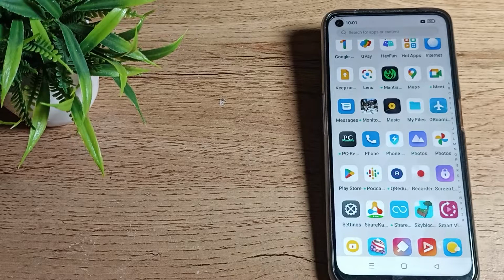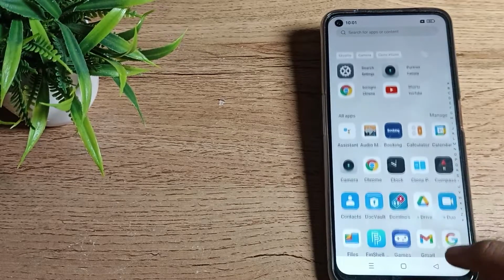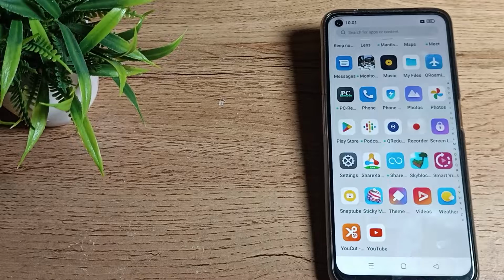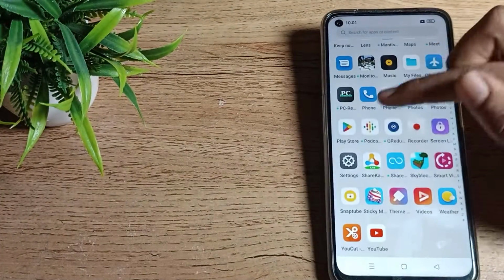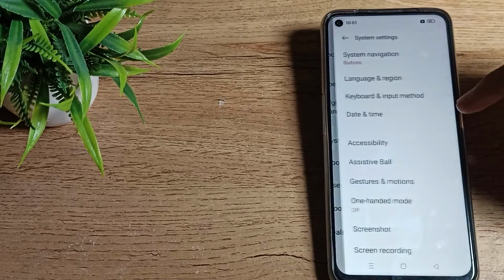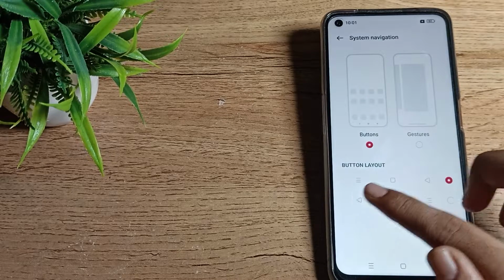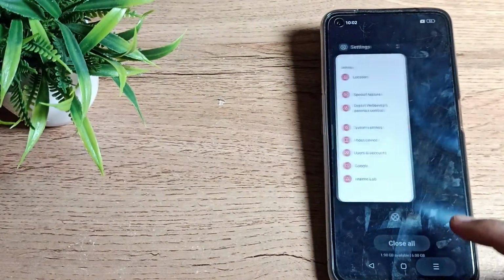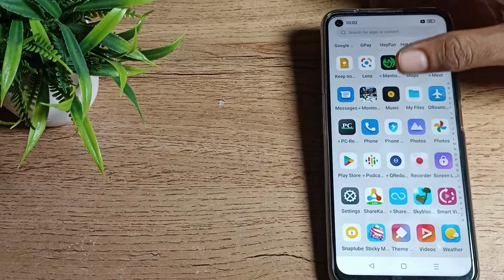How to change Button Layout style in realme 9 pro 5g phone, change button layout